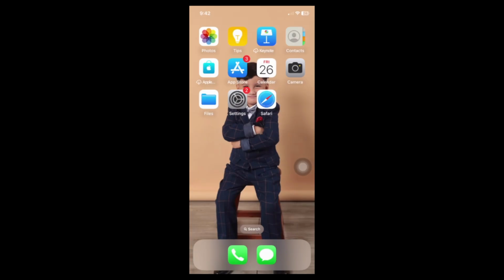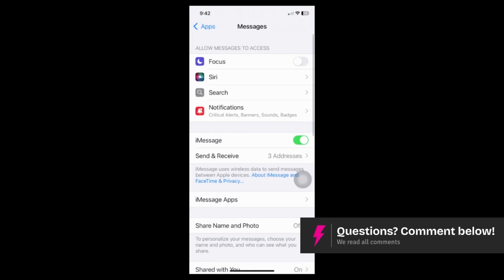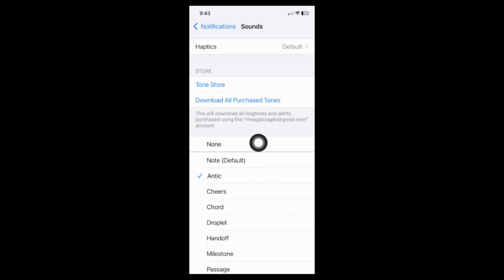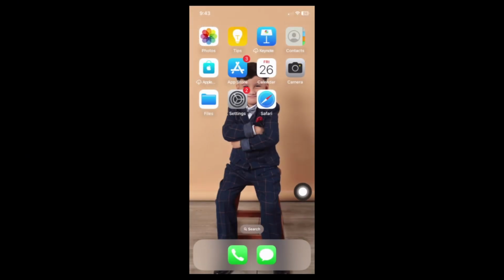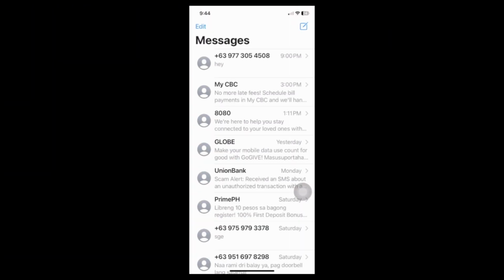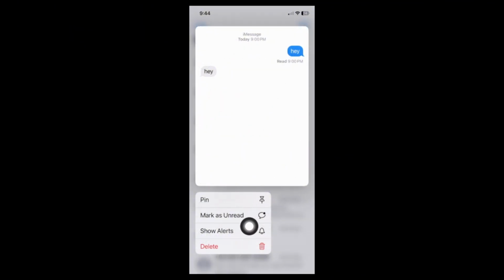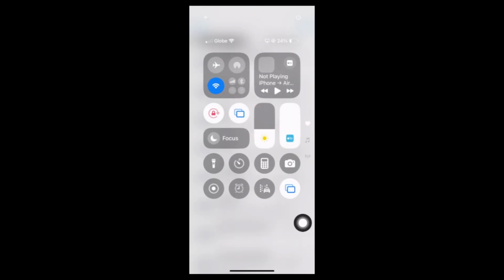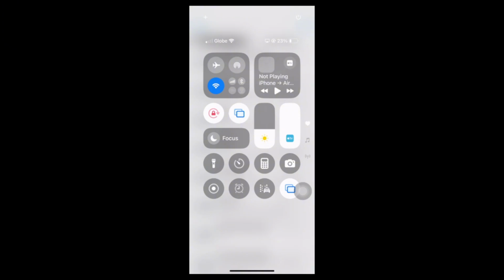How to FIX iMessage NOTIFICATIONS NOT WORKING (Step by Step) 2026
Learn how to fix the issue of iMessage notifications not working on your device, so you never miss an important message again. Please consider liking the video and letting us know if you have any comments, ideas or questions, we really appreciate any feedback! We have plenty of other tutorials on our channel so come and see if we can help you with anything else :)